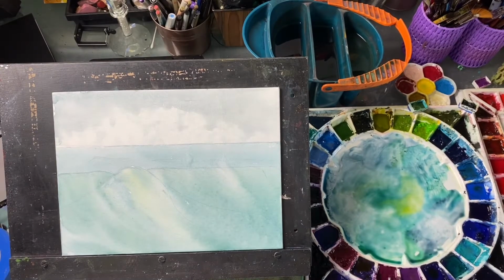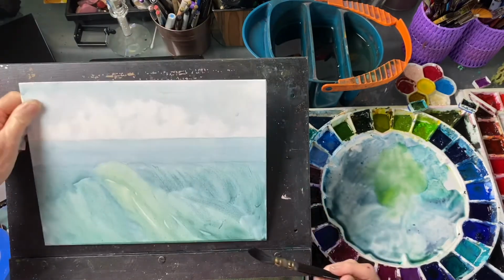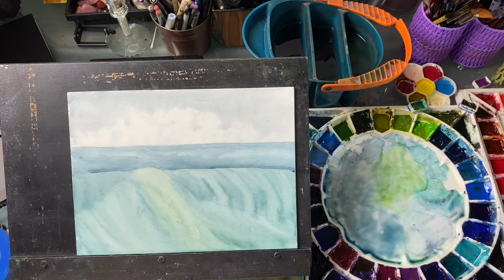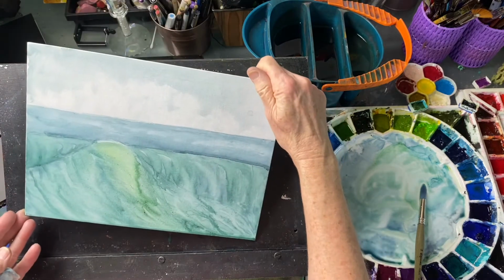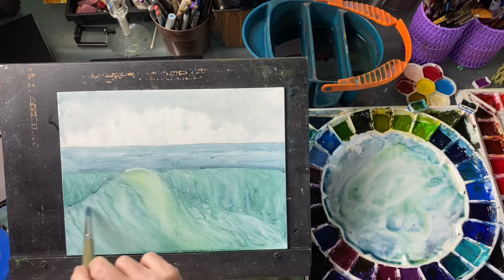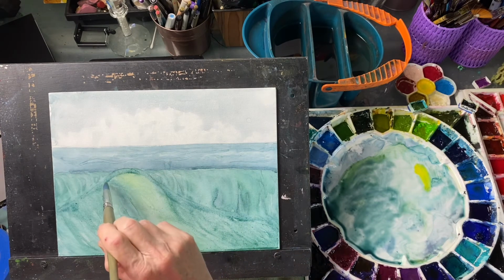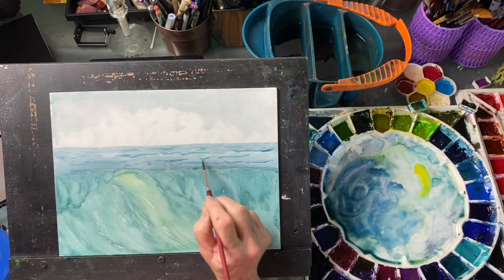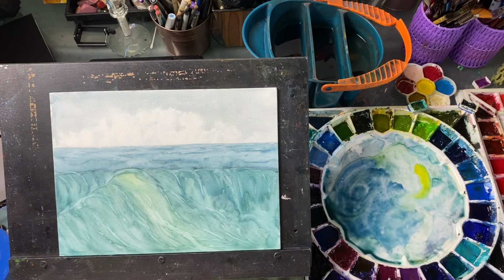Beginners Wave Part 2 gouache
Crashing wave in Watercolor Part 2